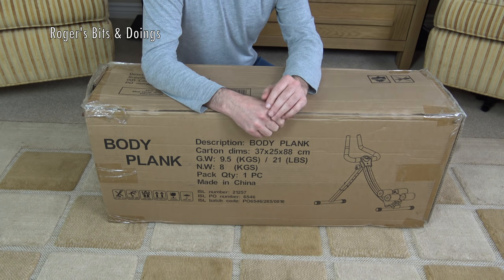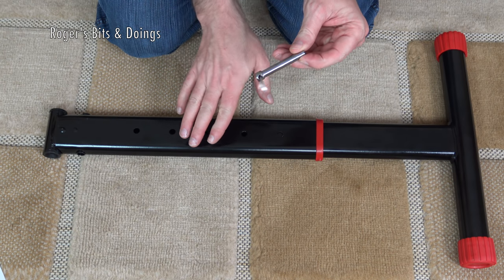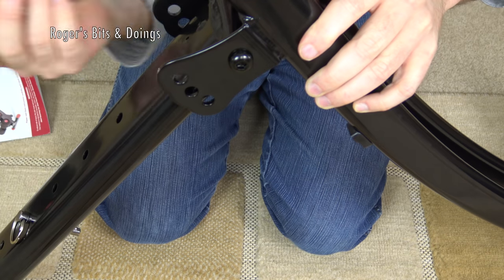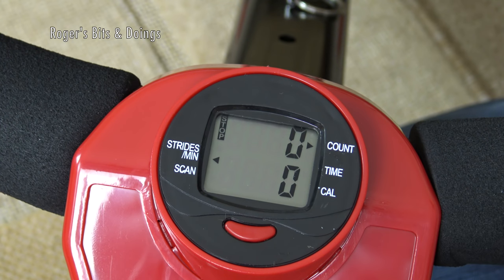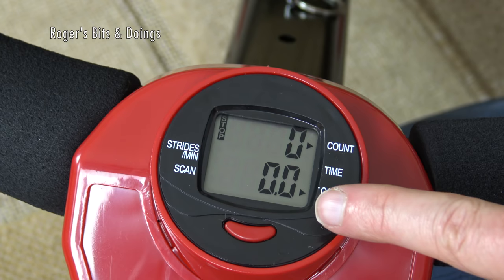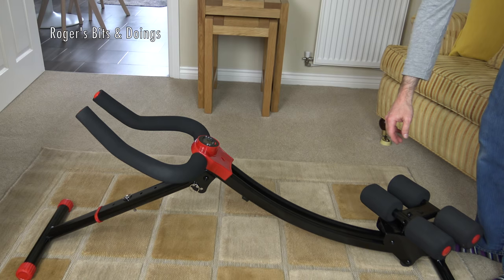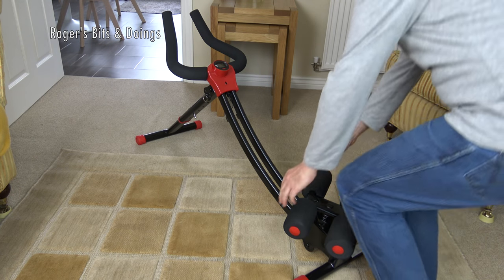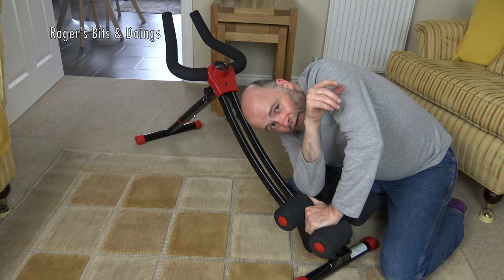Assembly & Brief Demonstration Of The Body Plank Exerciser & Clothes Horse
Another piece of home workout equipment to unbox, assemble and ride today. Will it give me six pack abs or another place to hang my clothes.